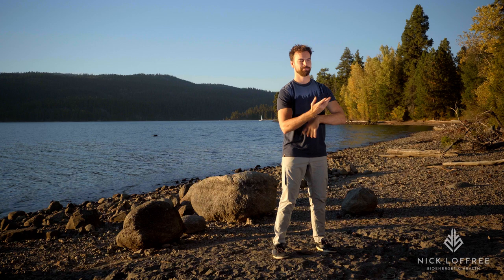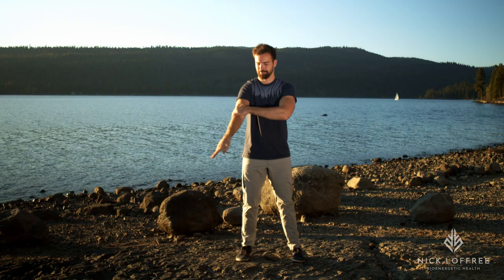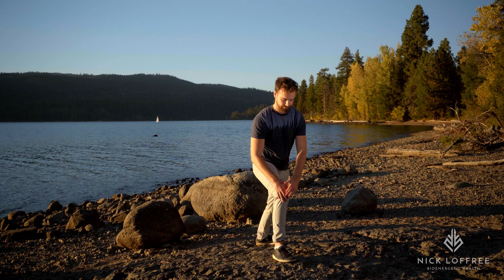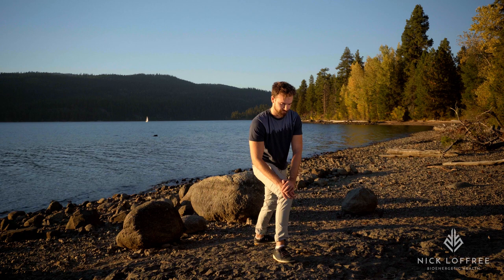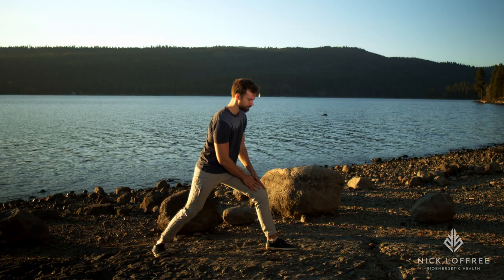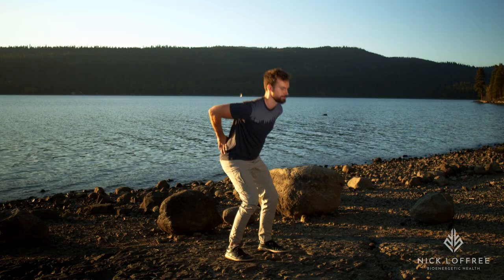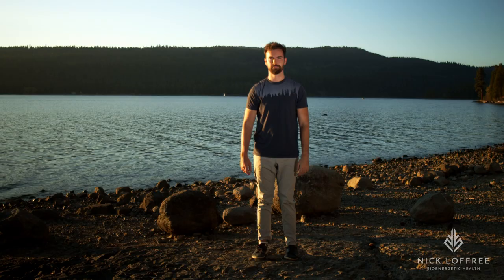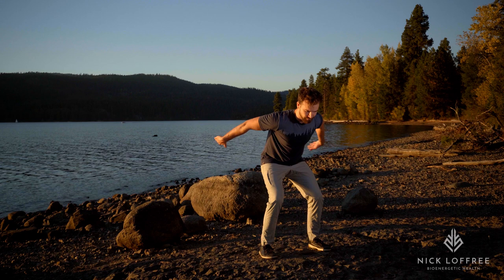Sinew Body Chi Kung | SUPPLE JOINTS | Silk Reeling Qigong for a Healthy Huang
Qigong to build a supple sinew body and relieve joint pain. In TCM the sinews are called the Huang. We can increase mobility and decrease chronic pain by developing our huang through Silk Reeling, a special form of Chi Kung exercise that lubricates and opens the connective tissues.

Follow me over at:
Instagram.com/nickofqi
Tiktok.com/@nickofqi